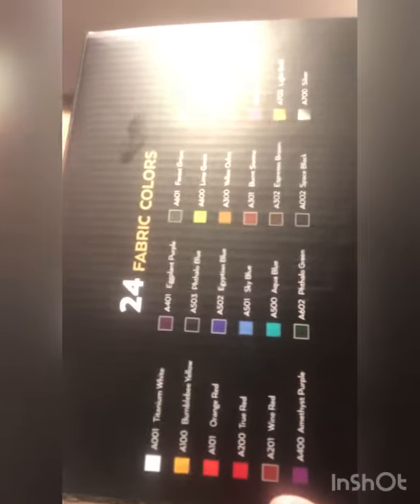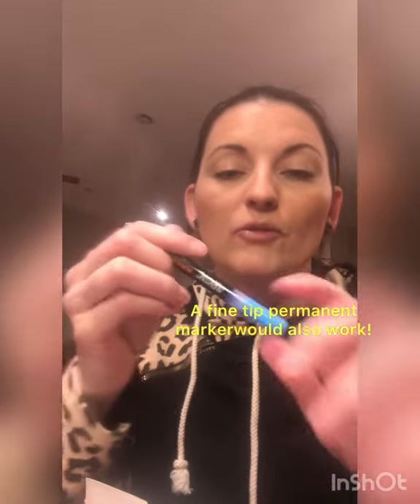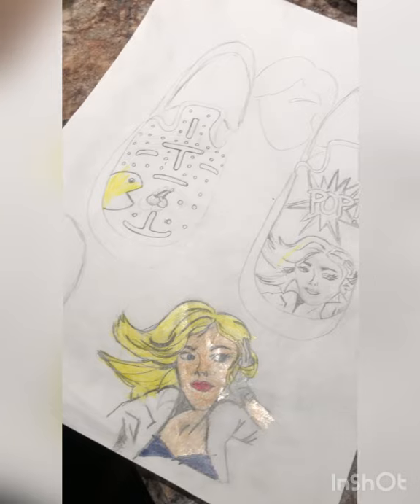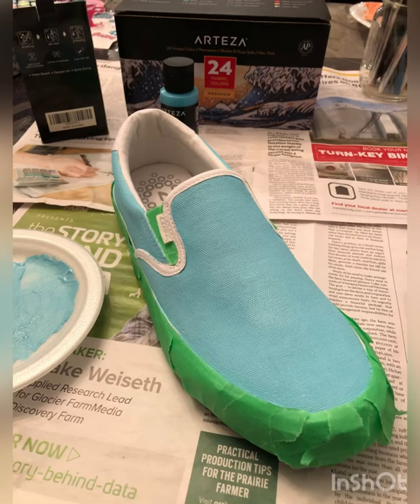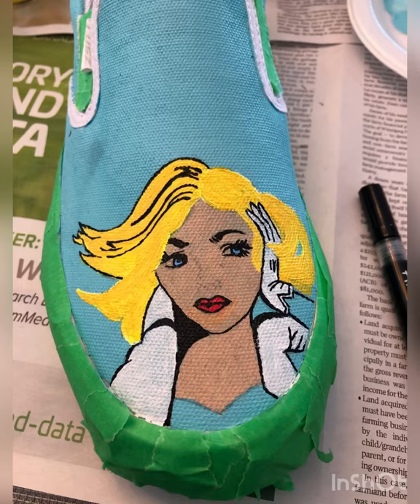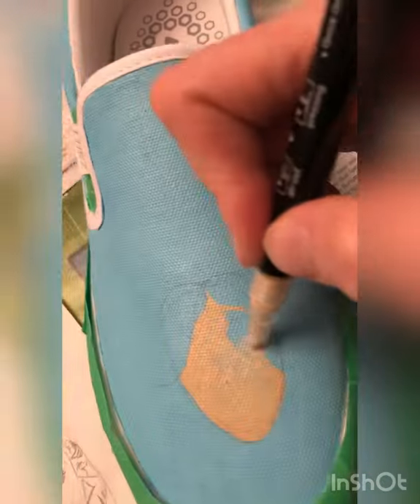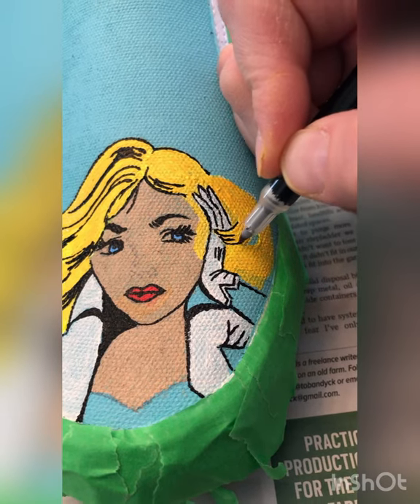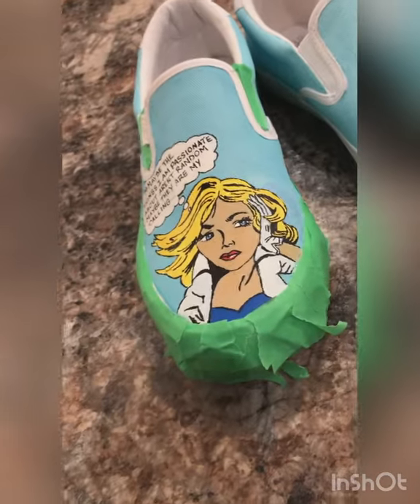Painting Pop Art on Shoes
Using permanent fabric paint to paint on white shoes. A few tips. I purchased my fabric paint and acrylic paint pens from Amazon.